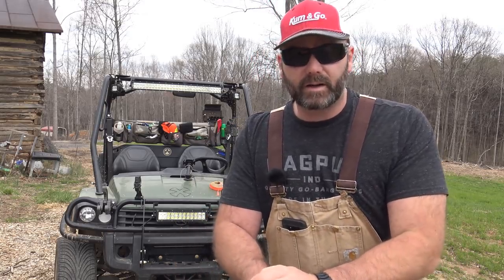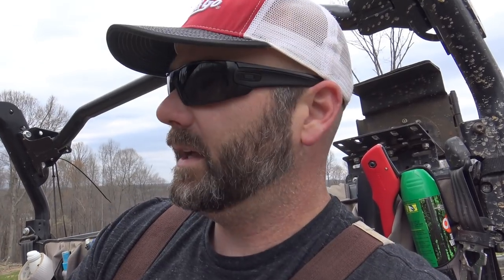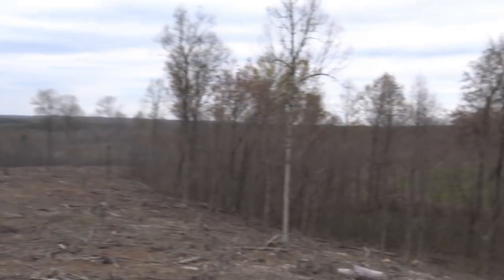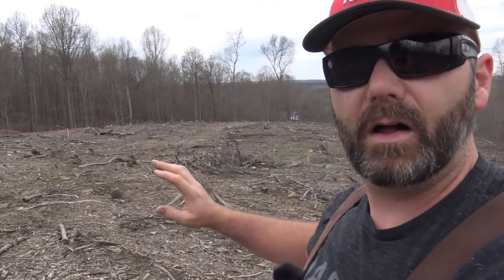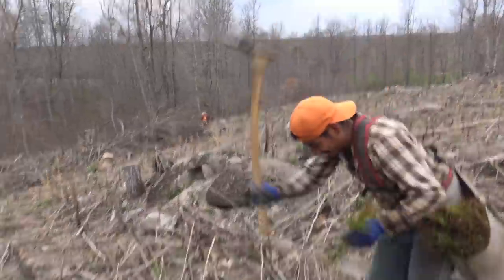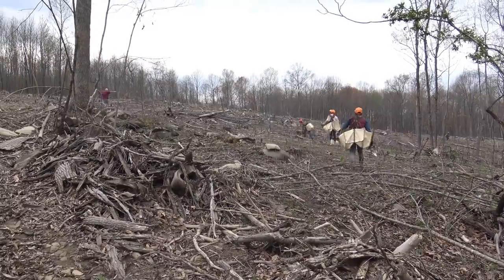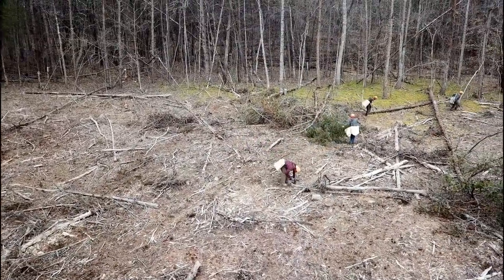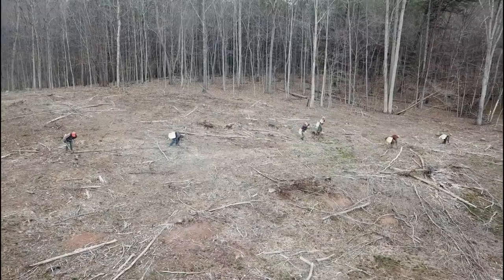22,000 TREES PLANTED IN 2 HOURS ..MEET THE CREW...SEE HOW IT'S DONE!!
Today on the farm vlog we'll be planting back some of the land the we cut timber on last summer, about 22,000 trees planted today!! I'll show ya the operation of re-planting an re-forestation here on the farm. We'll talk about cost, trees, number of trees per acre, spacing and watch the crew at work! Hope you learn something and enjoy the Vlog!!

INTERESTED IN HELPING OUT A VETERAN FARMER WITH A DREAM?
GET INVOLVED WITH A $2-$5.00 MONLTHY...IT HELPS I PROMISE!!!

STONEY RIDGE FARMER AMAZON STORE:

Carhartt Overalls (non insulated)